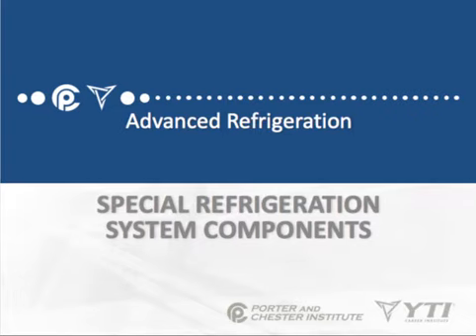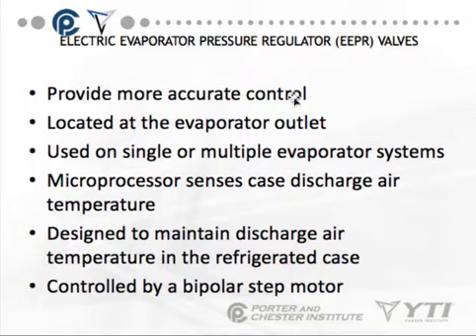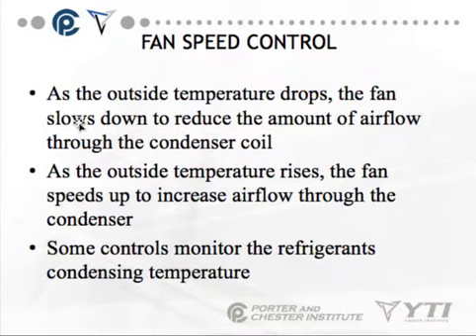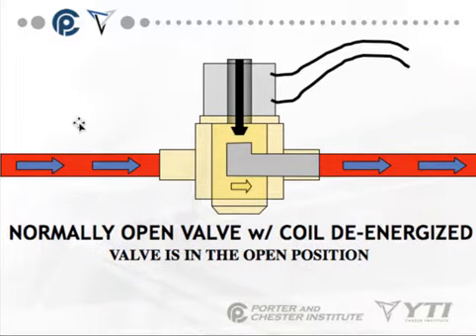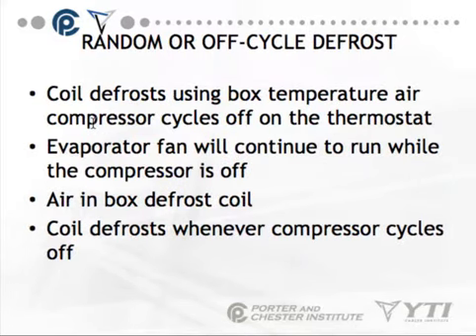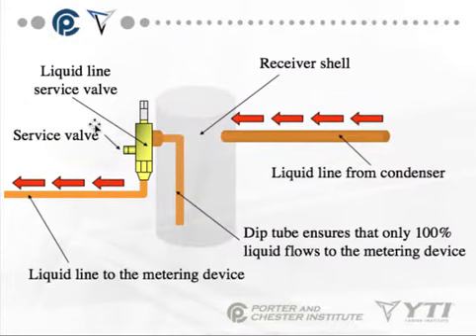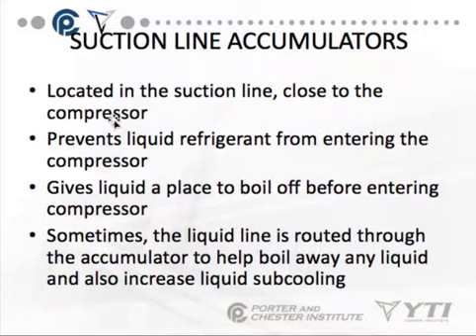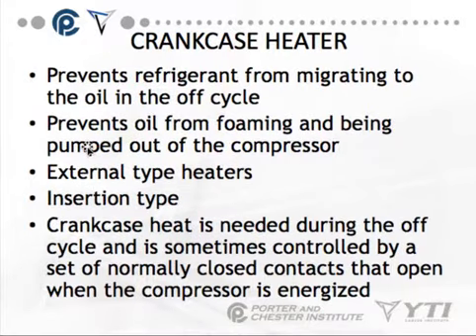Advanced_Refrigeration_Lesson_4_Special_Components